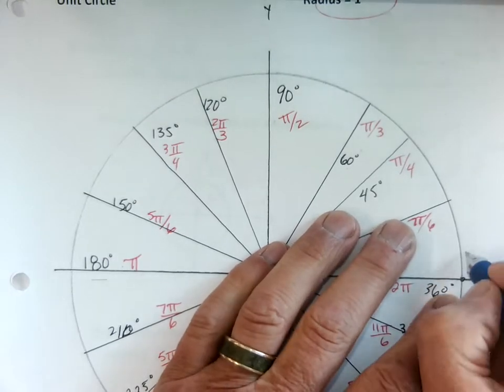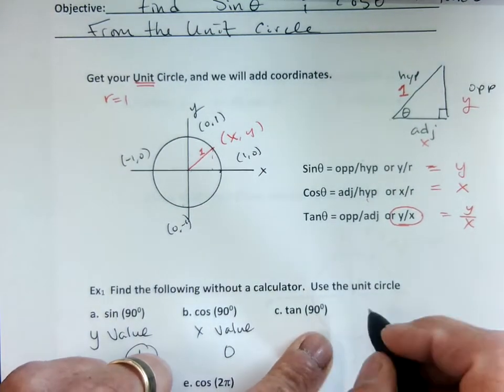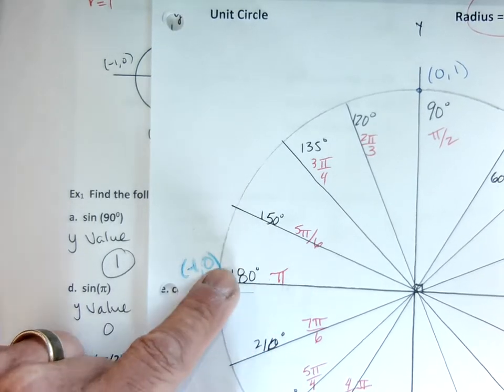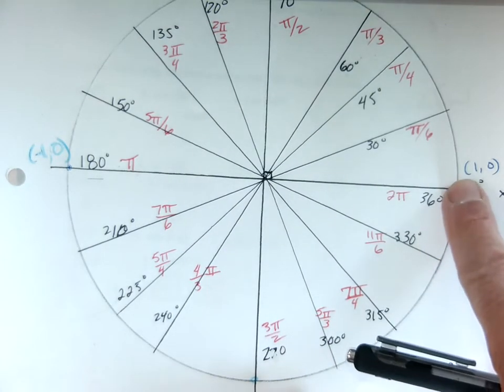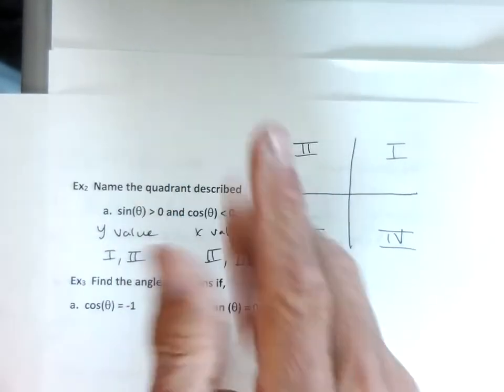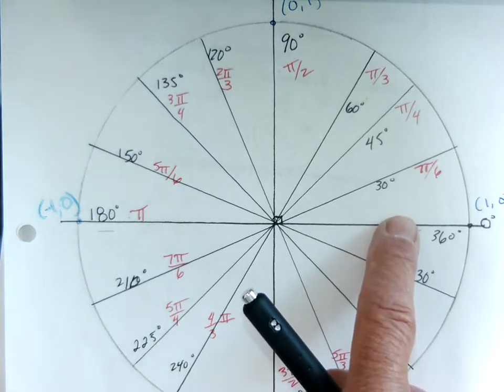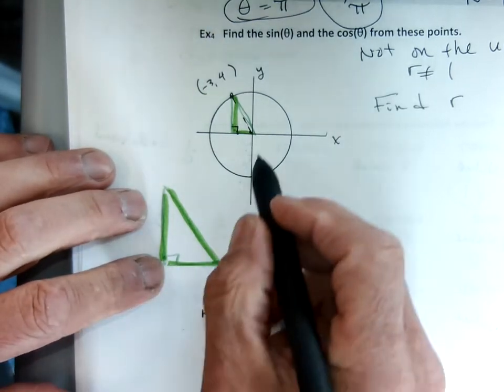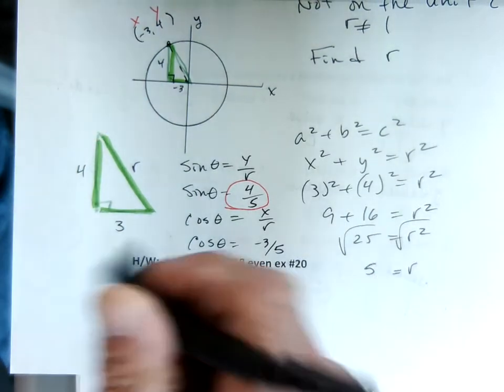7 3 Pre